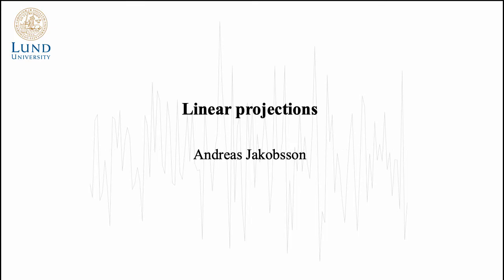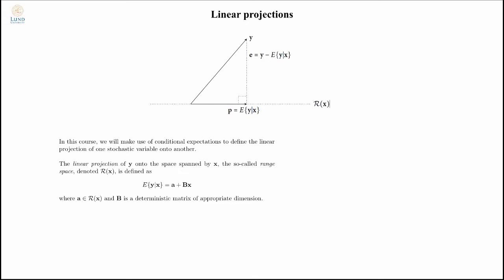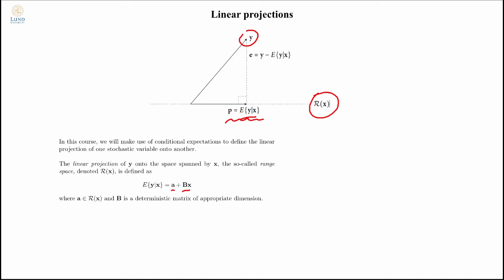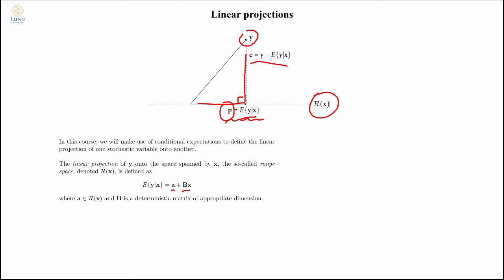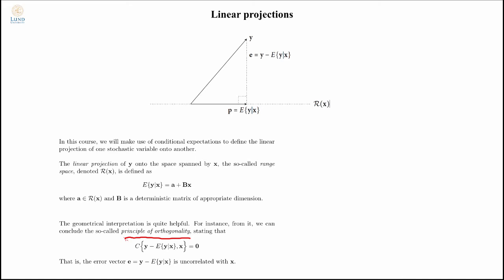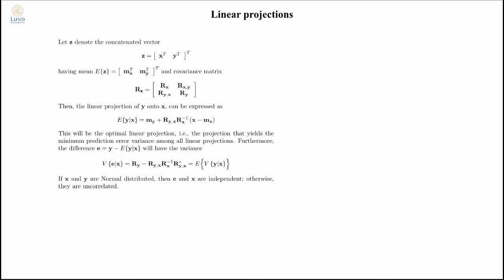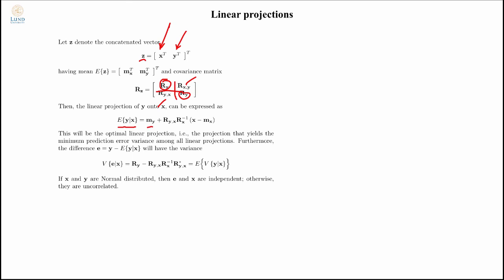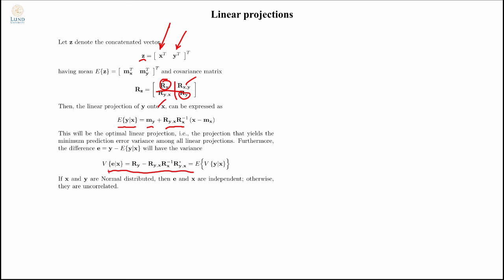5 Linear projections